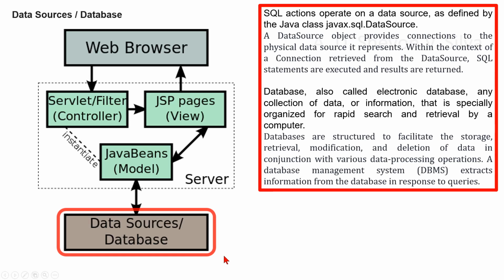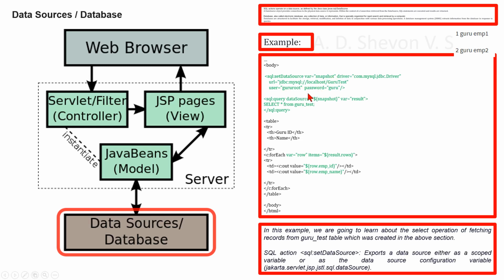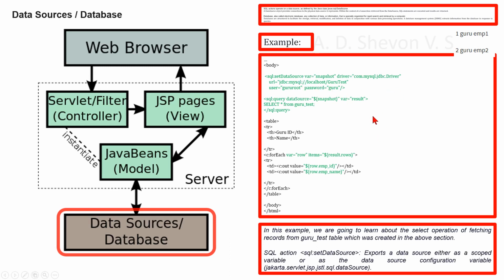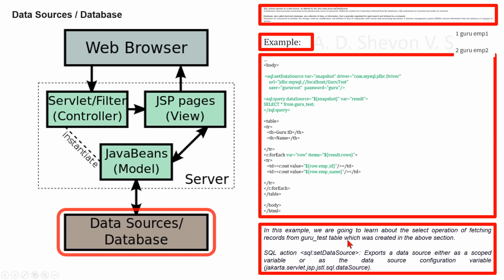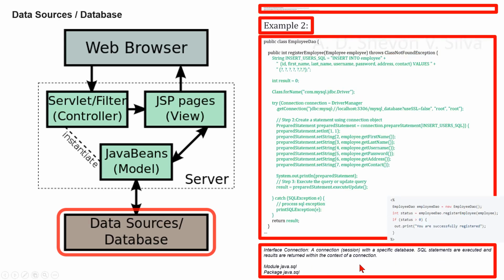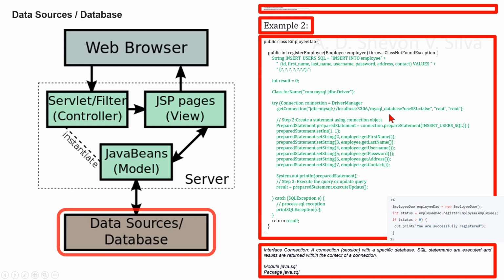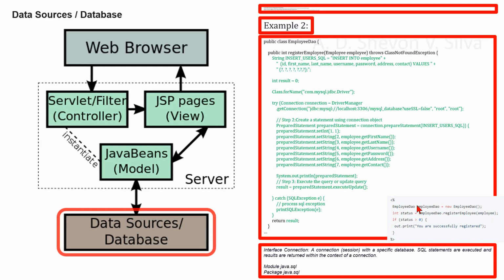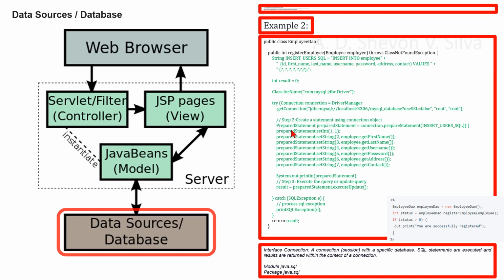Data Sources / Database (in Jakarta Server Pages)